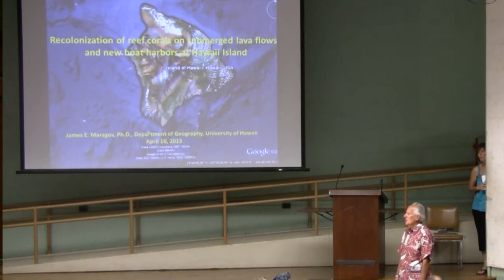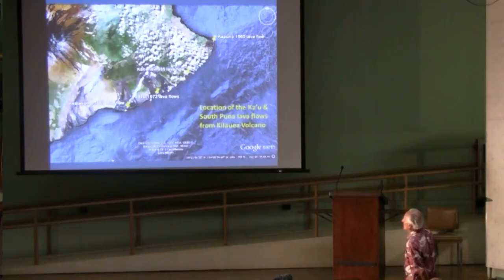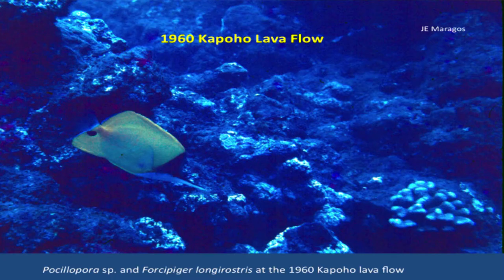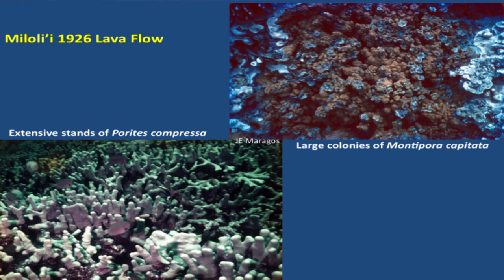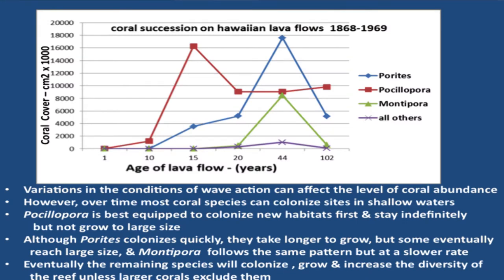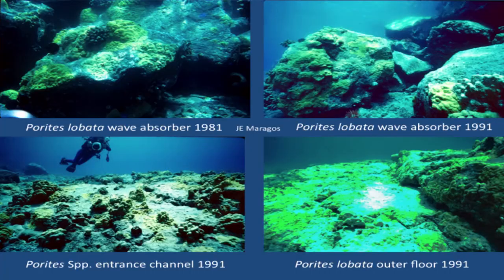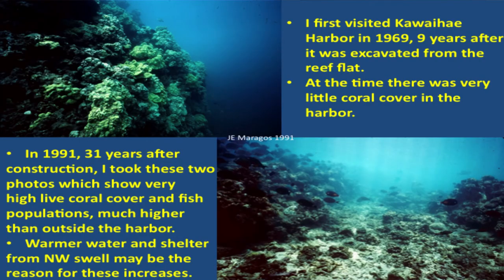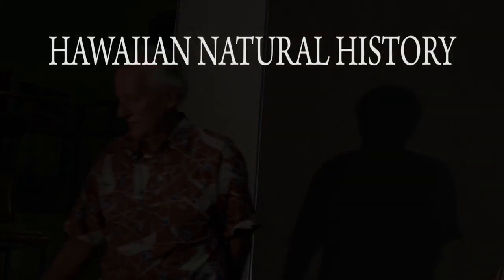HNH Episode 3: Coral Recolonization with Dr. James A. Maragos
Born in Brooklyn, New York, Dr. James A. Maragos grew up in southern California, where he received a B.A. in Zoology at UC Riverside. The focus of his Ph. D. research in Oceanography at the University of Hawai'i (1972) was crucial to the subsequent diversion of sewage outfalls from Kaneohe Bay.

In 1977, he literally wrote the book on Hawaiian reef corals, documenting for the first time their collective families, genera, and species in Bishop Museum's Reef and Shore Fauna of Hawaii.

As head of the Environmental Office, Pacific Ocean Division for the U.S. Army Corps of Engineers, chief scientist for the Pacific Region for the Nature Conservancy, senior fellow at the East West Center, and senior coral reef biologist for the US Fish and Wildlife Service for the next 34 years, Dr. Maragos initiated, led, or participated in dozens of ship-based expeditions to some of the most remote islands and atolls in the Pacific, documenting species and surveying ecosystem health. His establishment of over 100 permanent monitoring stations at more than 50 Pacific atolls and islands has set the stage for our understanding of changes to these sentinel ecosystems.

Dr. Maragos received the Department of Interior's Rachel Carson award in 2010 and the Hawaii Conservation Conference 2011 Distinguished Service Award. He is also a virtuoso singer of sea shanties.